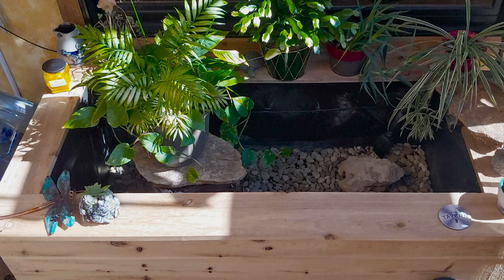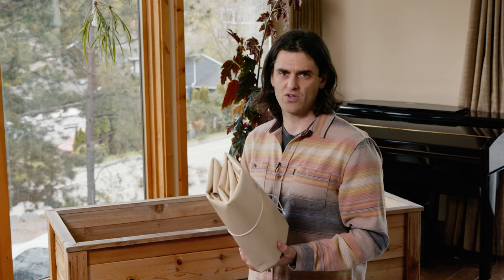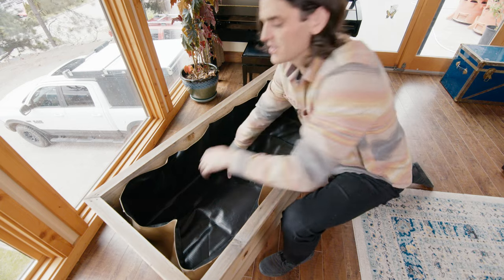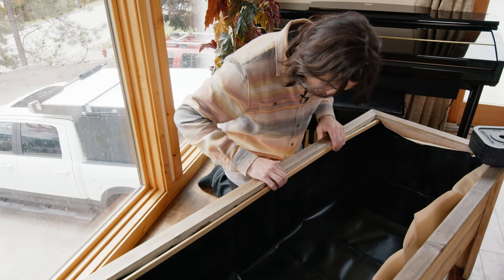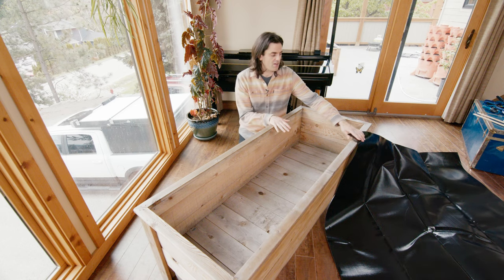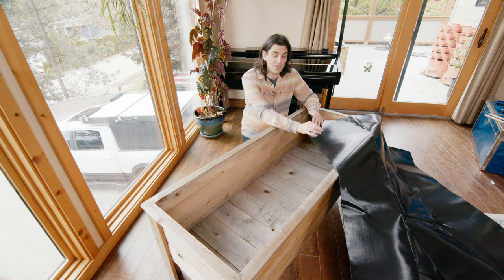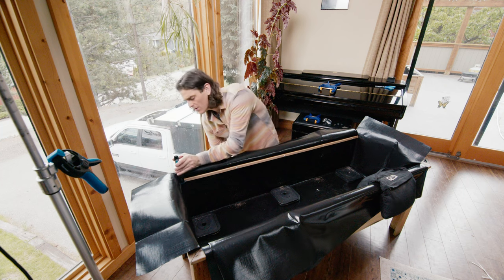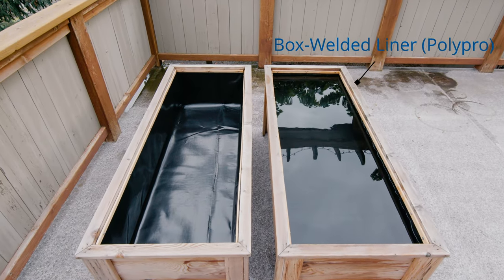How to Line a Planter - Planter Liners at Everything-Ponds.com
In this video we take a look at two different ways to line a planter.